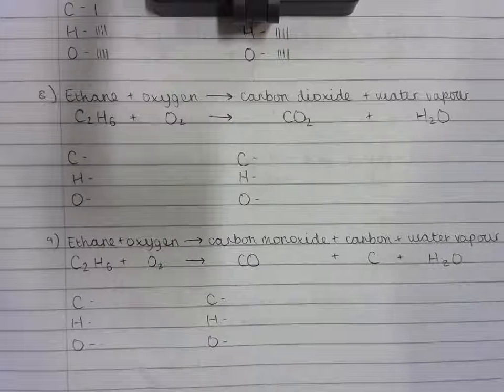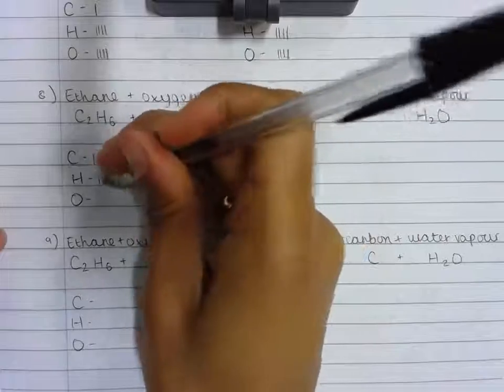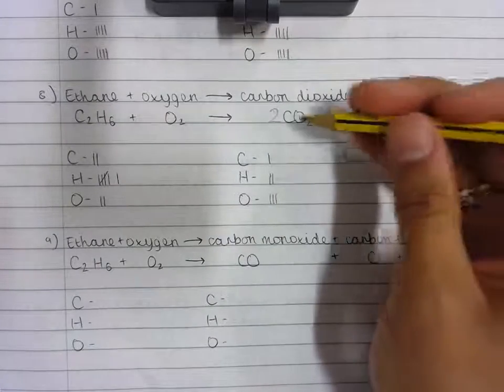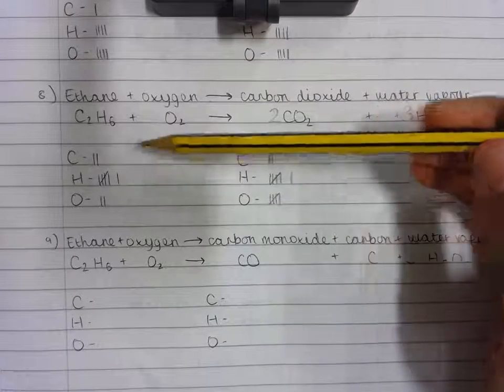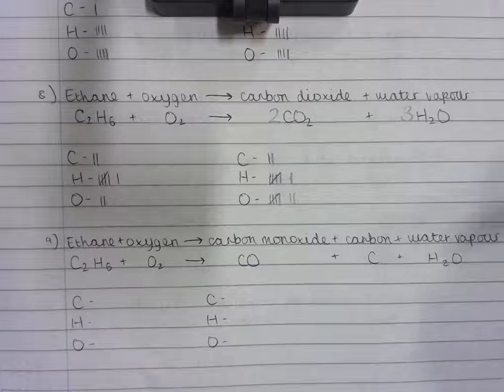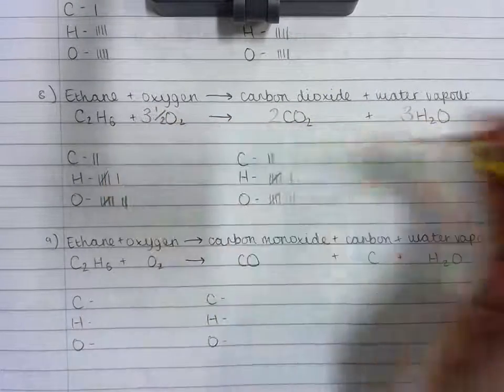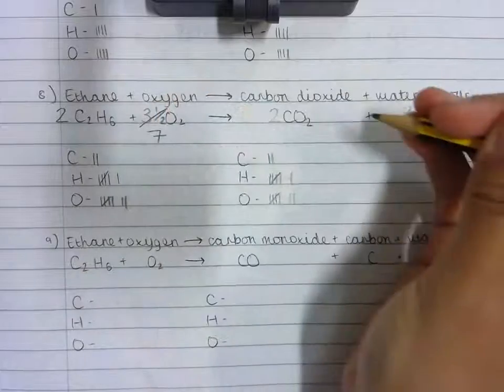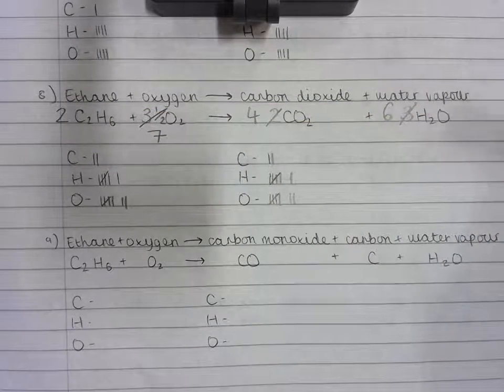Balancing Chemical Equations 7 - dealing with odd numbers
Balancing the reaction: C2H6 + O2 = CO2 + H2O
Now try: C3H8 + O2 = CO2 + H2O and C4H10 + O2 = CO2 + H2O